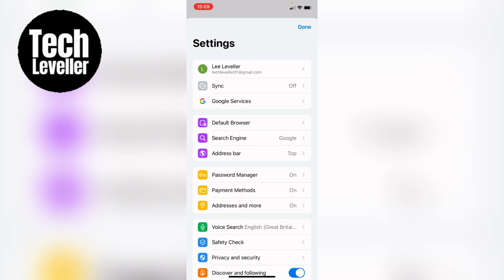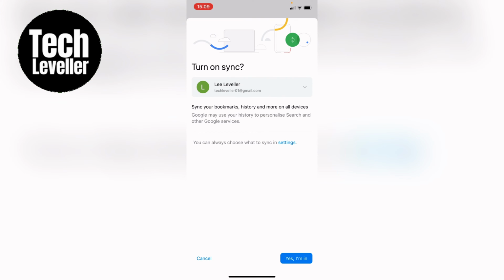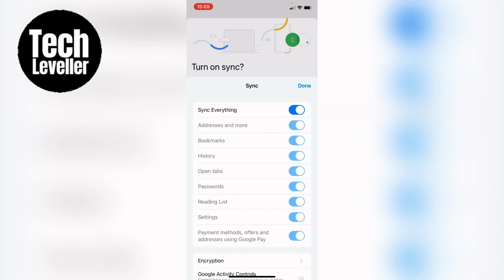How to Turn On or Turn Off Chrome Sync on iPhone & iPad (iOS)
In todays quick iPhone guide video I'm going to show you How to Turn On or Turn Off Chrome Sync on iPhone & iPad (iOS).